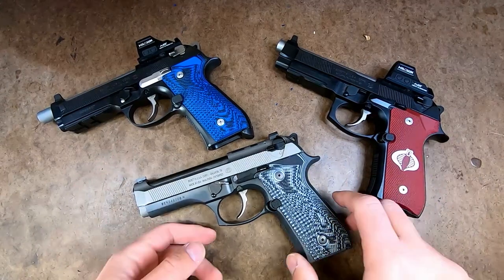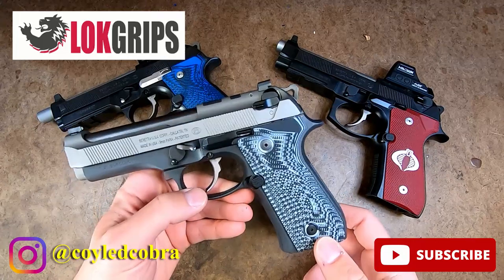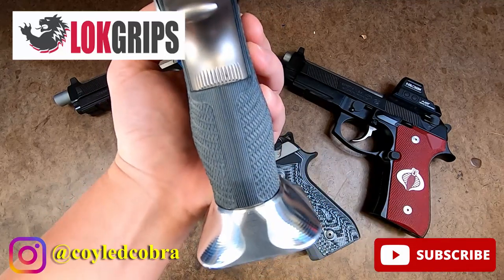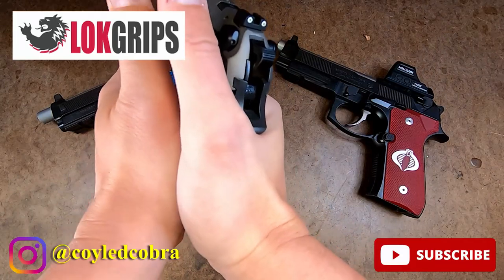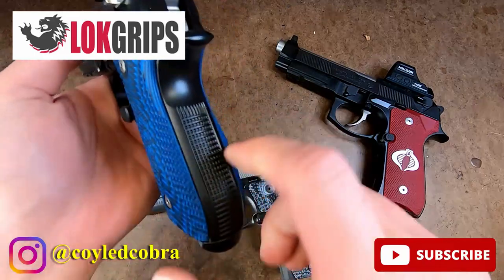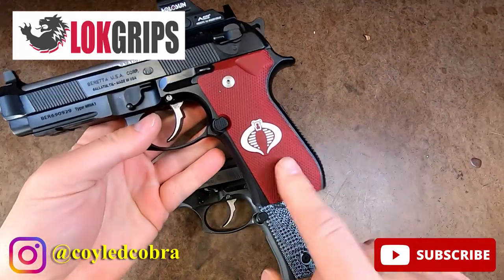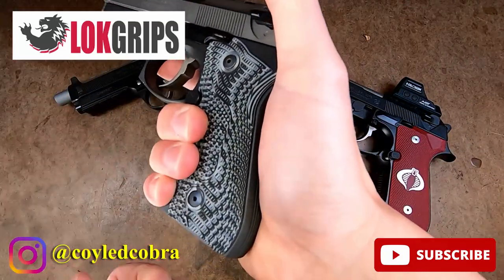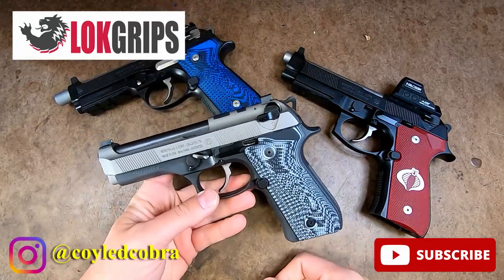Beretta 92 (Non Vertec) Palm Swells Veloce from Lok Grips (Exclusive Prerelease)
Exclusive Look at the new Palm Swell Veloce grips from Lok Grips!

The Coyled Cobra/Average Doomsday Prepping Dude can not be held liable for any harm caused to any individual or any personal property related to activities, procedures, techniques, or practices described in whole or part on this YouTube channel or in this video.